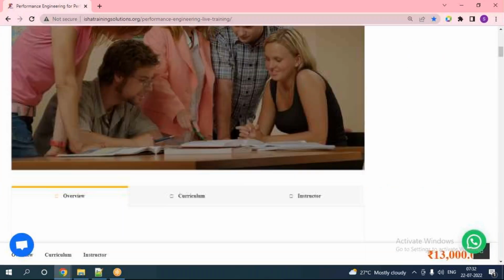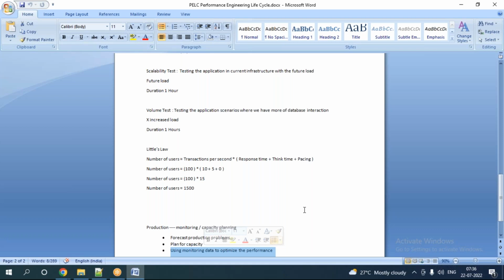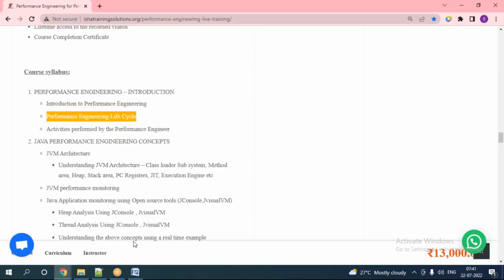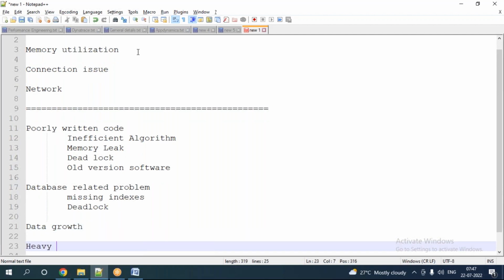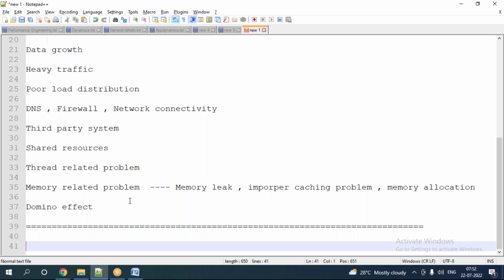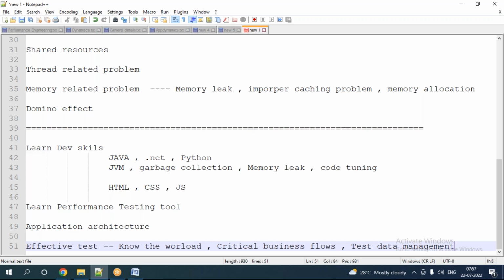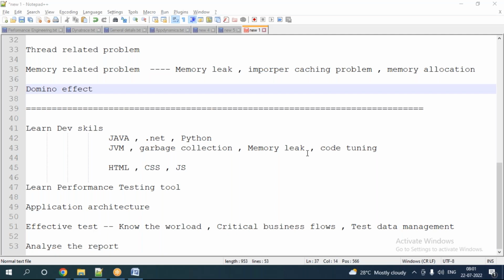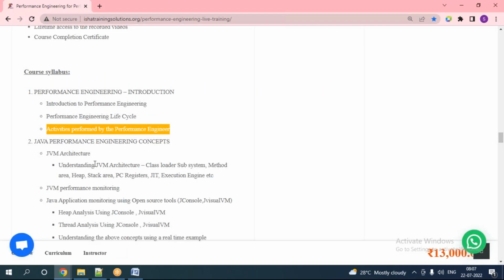Performance Engineering Day 3 Video 22nd July 2022.Contact/WhatsApp us on +91-8019952427 to enroll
Performance Engineering Day 3 Video 22nd July 2022.

2) Cloud Performance Engineering in DevOps - Core to Master Level

9) SAPGUI protocol - Performance Testing for SAP applications Using LoadRunner

19)Automated Performance : End user experience , Monitoring and Jenkins Pipeline execution – Crash Course

28)Winning New Performance Testing Clients and Presenting Performance Test Proposals

29)Crash Course On Performance Monitoring – End User Experience of Web and Mobile Apps